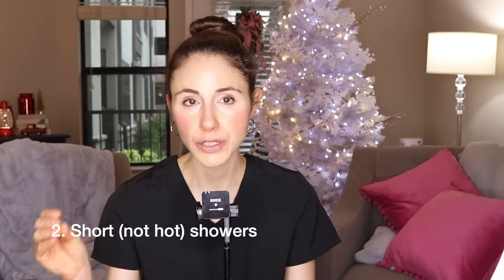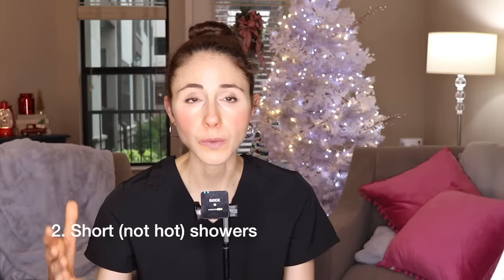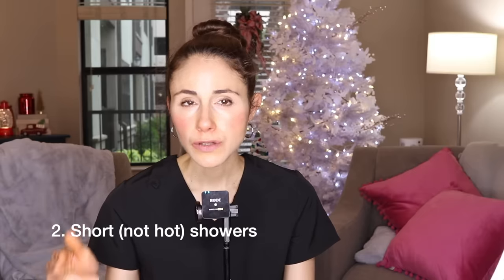Get Rid Of Your Dry Scalp For Good With These Dermatologist Tips!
How To Repair Dry Scalp. Dermatologist Dr. Dray gives 5 tips for repairing a dry scalp. 5 easy ways to treat dry scalp at home.

0:00 How To Repair Dry Scalp
1:37 Hard water causing dry scalp
3:06 Hot showers causing dry scalp
3:48 Using too much shampoo causes dry scalp
7:17 Shampoo for dry scalp
12:28 Blow dry technique for dry scalp
13:18 Moisturizing dry scalp
13:58 The Ordinary Natural Moisturizing Factors + HA scalp serum
14:30 SEEN Restore Scalp Serum